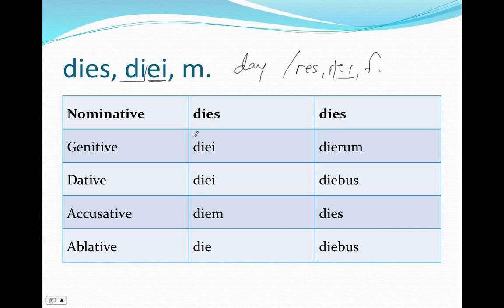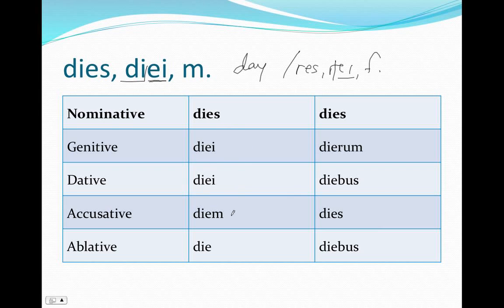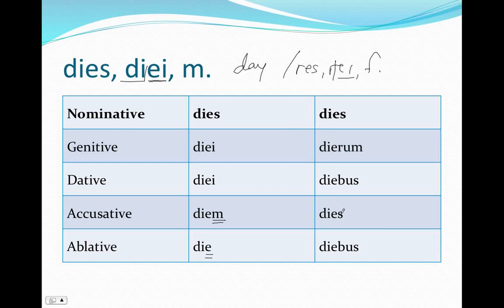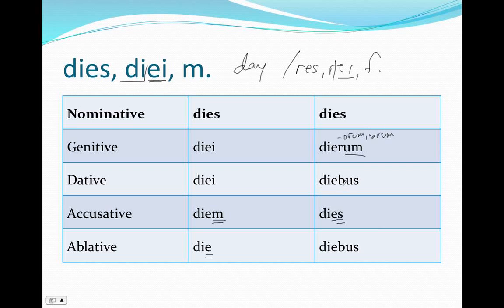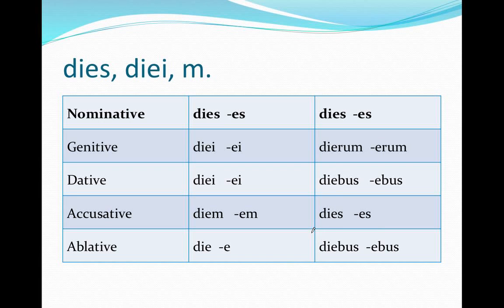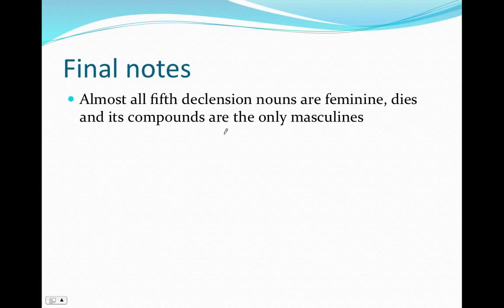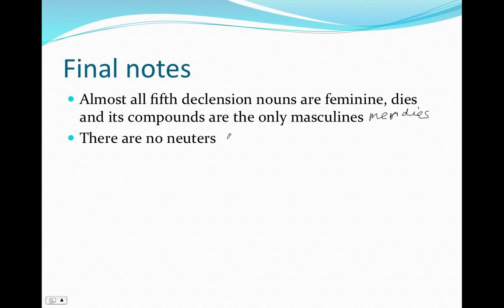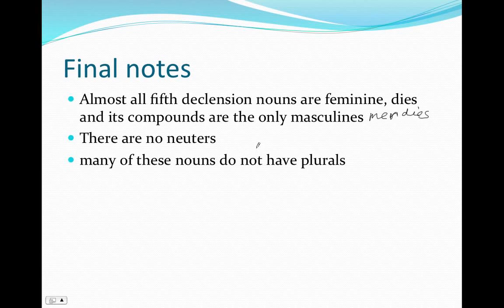Fifth Declension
How to decline nouns in the fifth declension